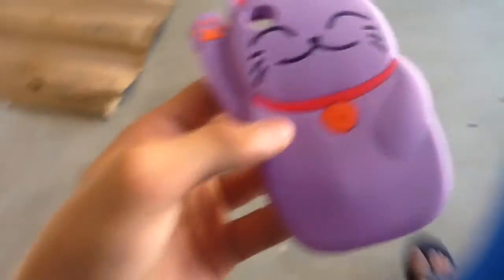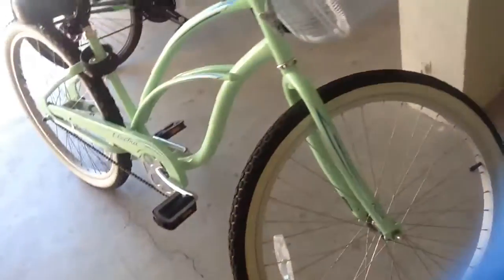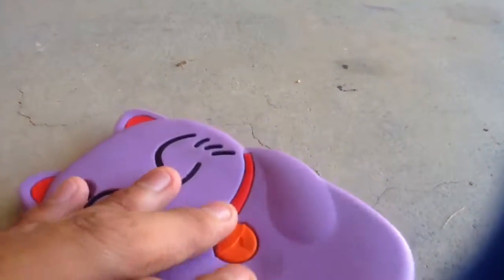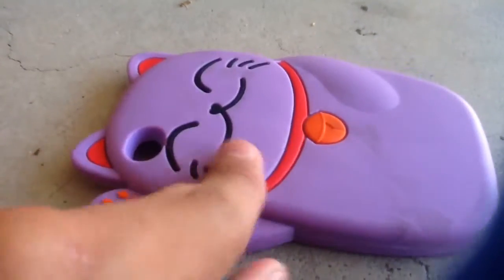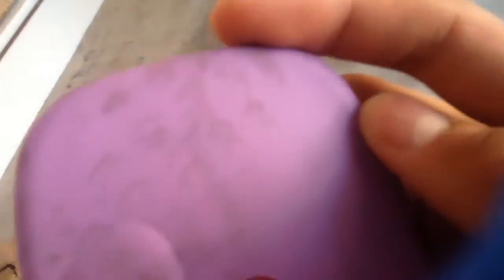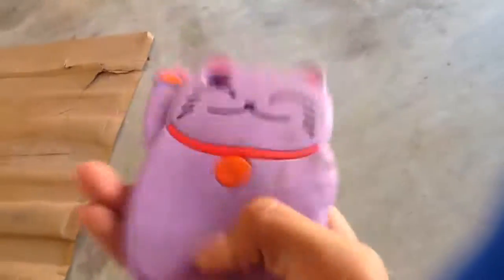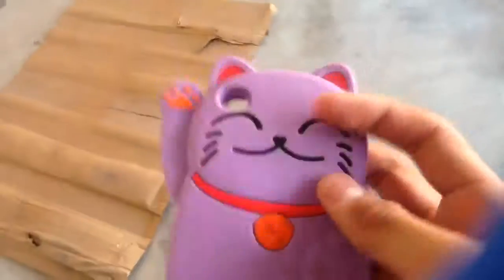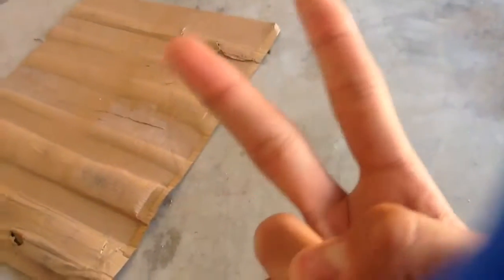iPod Touch Case Crushed By 3 Bikes – Crush Test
In this video, a mountain bike and two beach cruisers run over an iPod touch case. Will it survive?